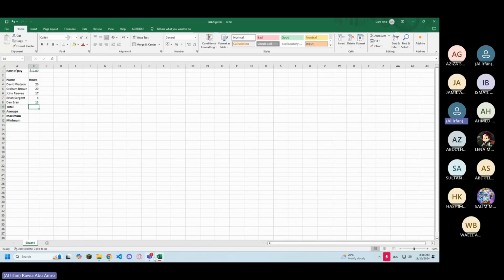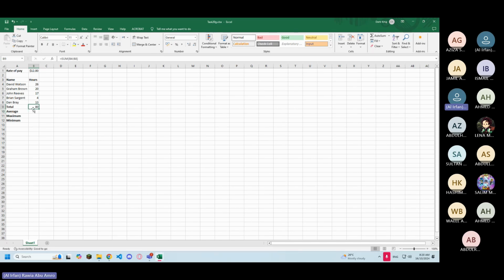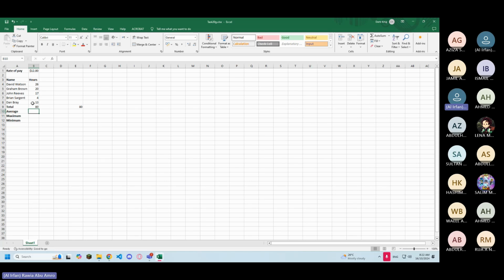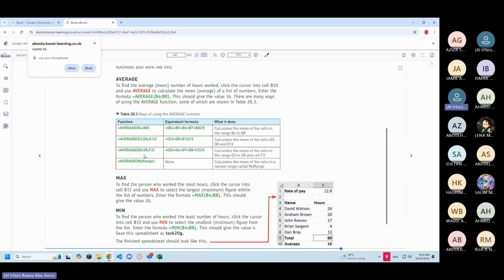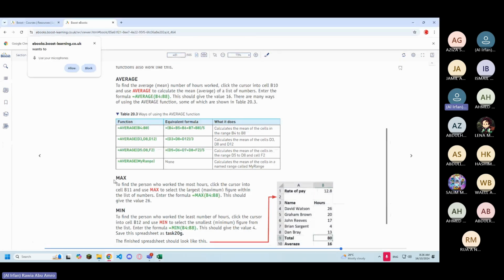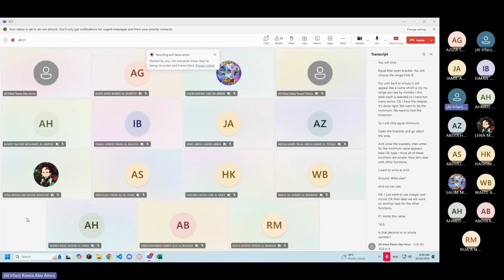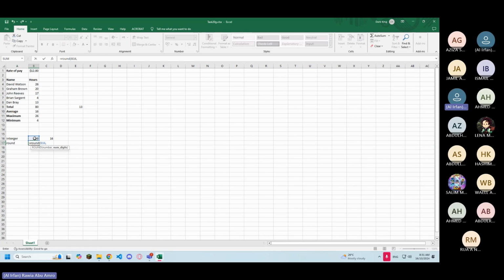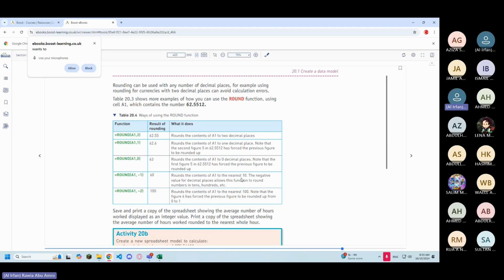SUM AVG MIN MAX INT ROUND Functions